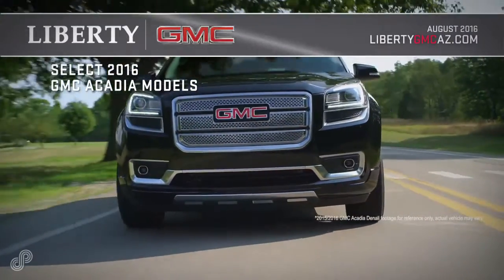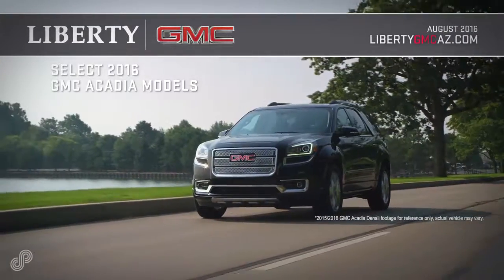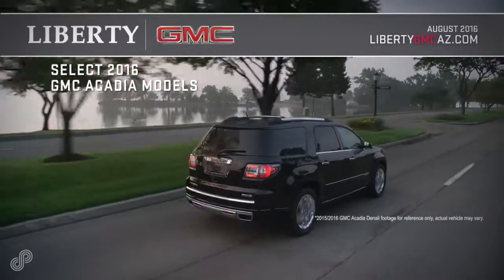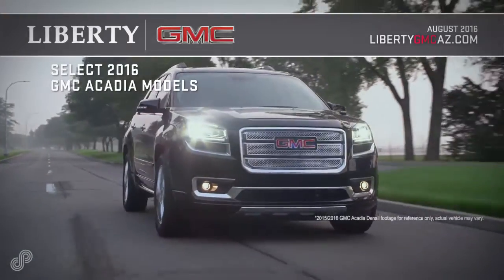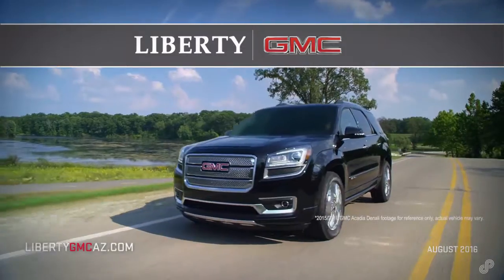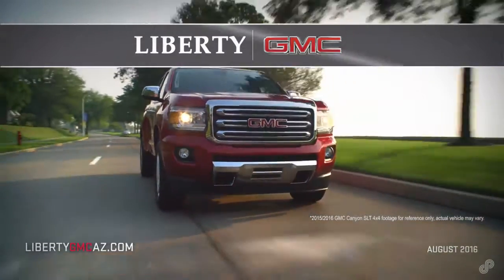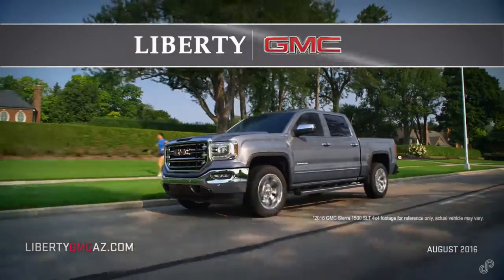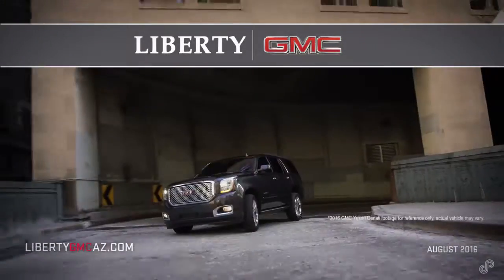2016 GMC Acadia August Liberty GMC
for current Liberty GMC AZ offers.

2016 GMC Acadia August Liberty GMC

Video Design & Marketing by Dealer Preroll, El Segundo, CA.